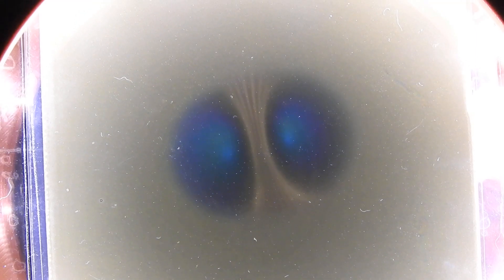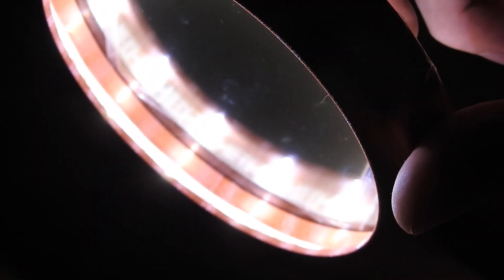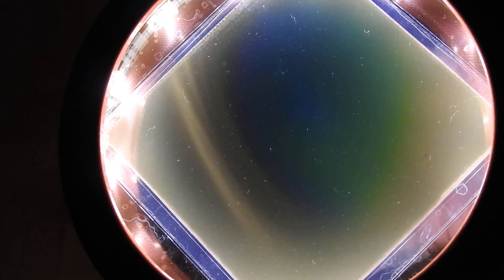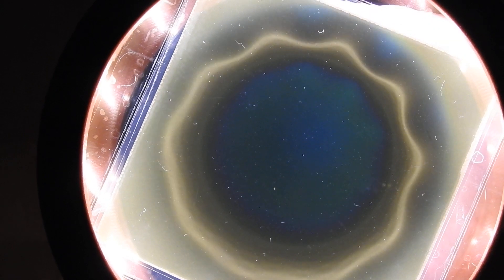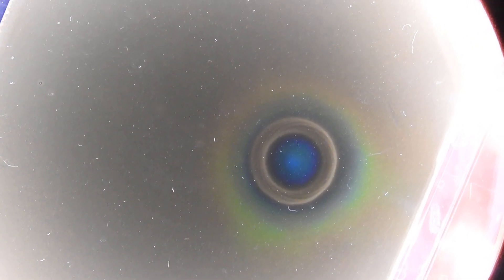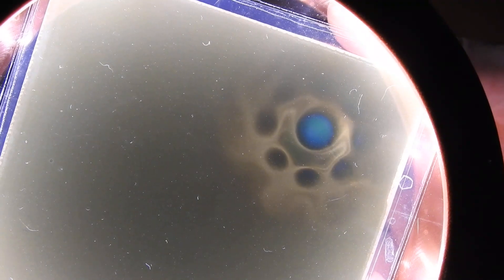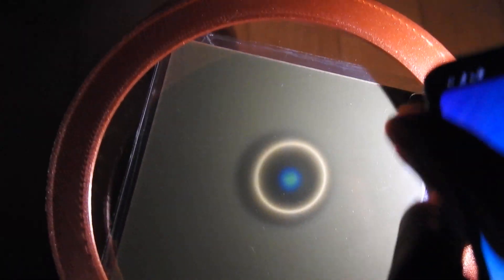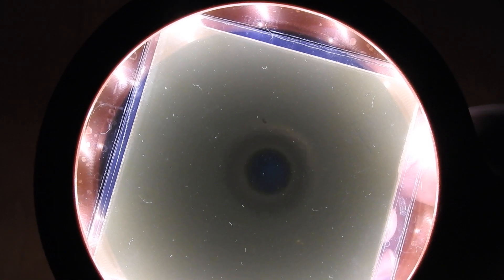Holographic and color gradient magnetic field viewer - a Ferrocell alternative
In this video I show you a color gradient magnetic field viewer that is surrounded by an LED strip.
It is a good alternative to the ferrocell since it shows a very similar holographic image of the field of a magnet and it has the additional advantage to show the field strength in different color gradients.

You can find this field viewer if you search for "color gradient magnetic viewing film".